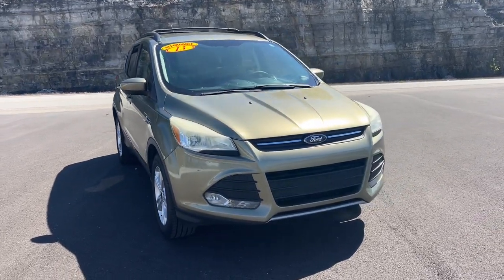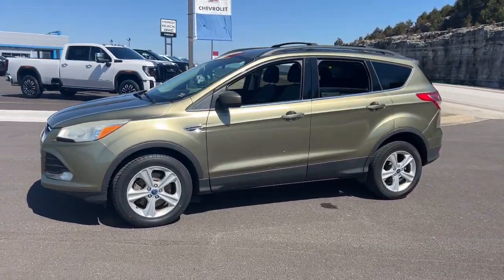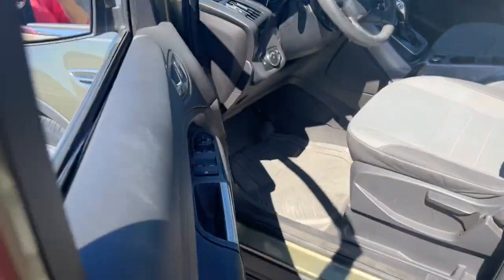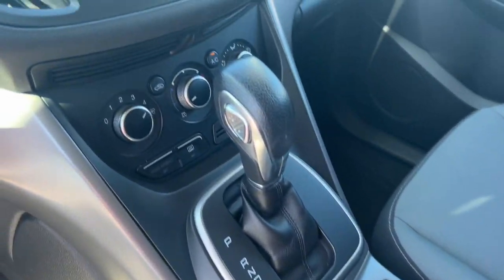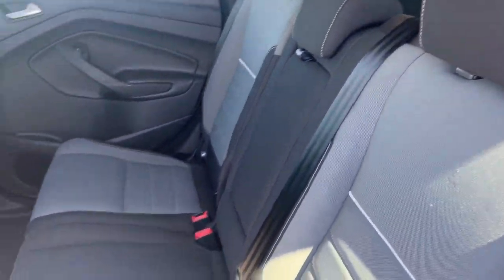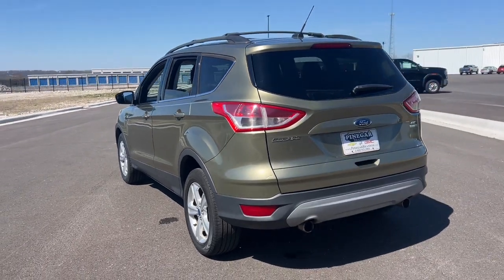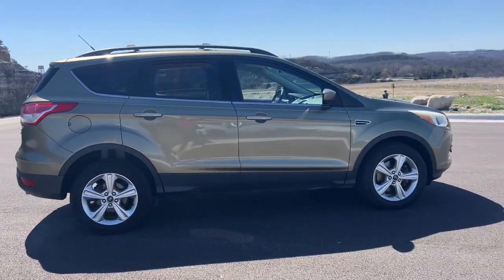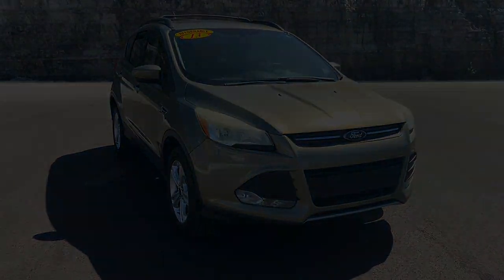2013 Ford Escape Branson, Forsythe, Ozark, Kimberling City, Harrison, MO P8803A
Used 2013 Ford Escape SE available in Branson, Missouri at Pinegar Chevy Buick GMC Branson. Servicing the Forsythe, Ozark, Kimberling City, Harrison, MO area.